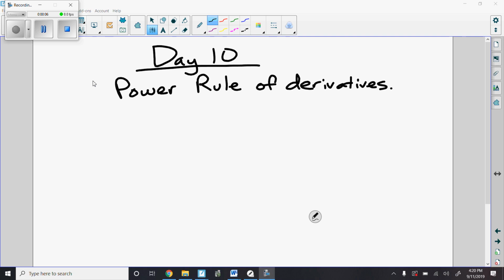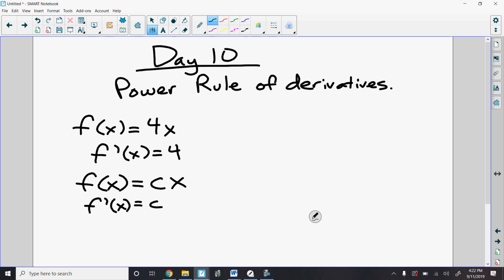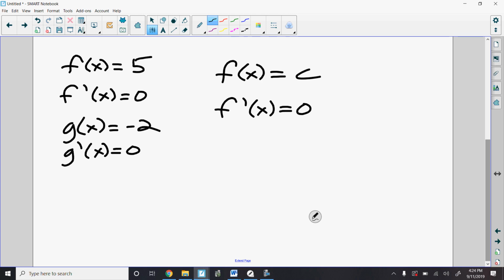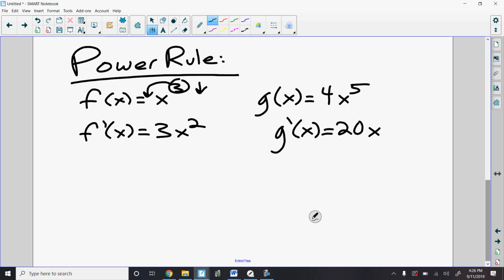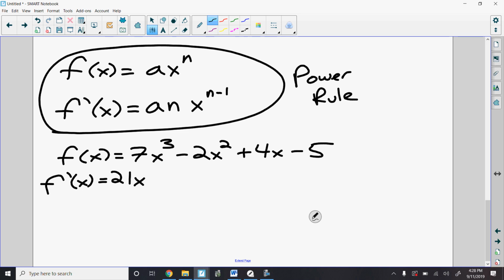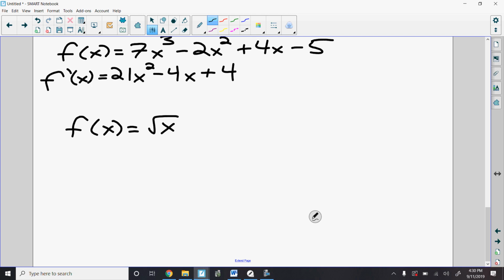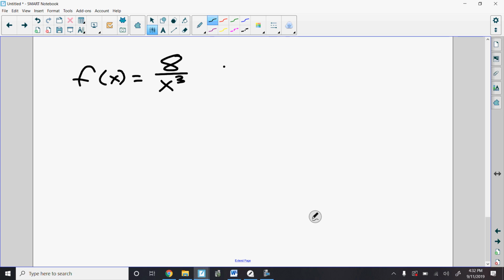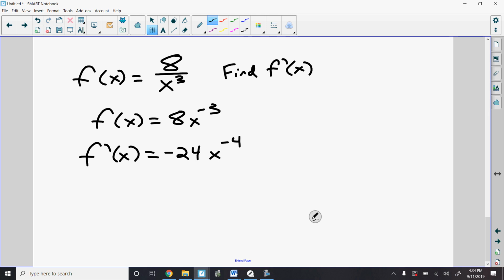AP Calc Day 10 19 20 Power rule of derivatives